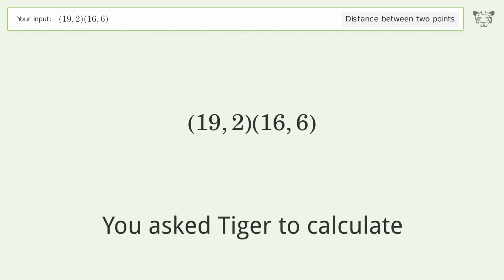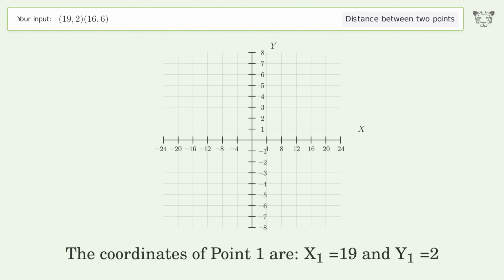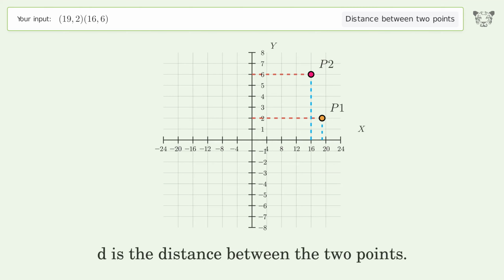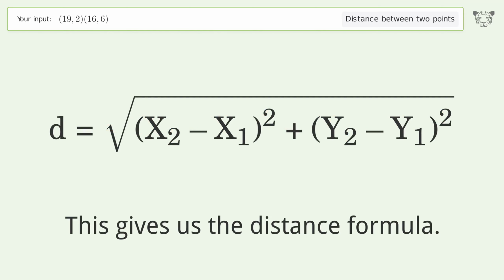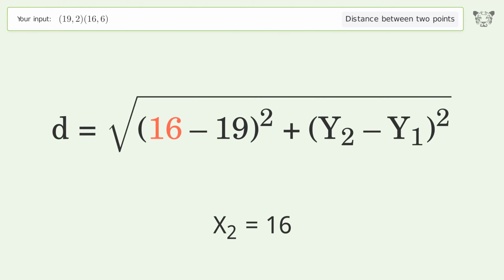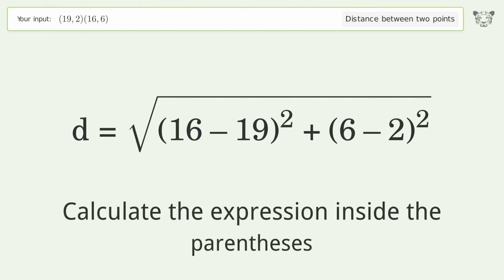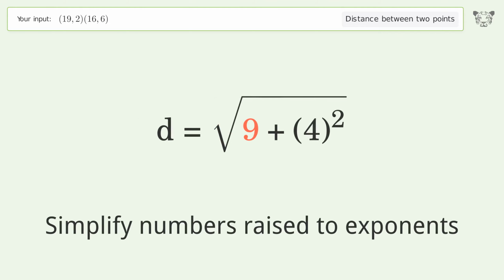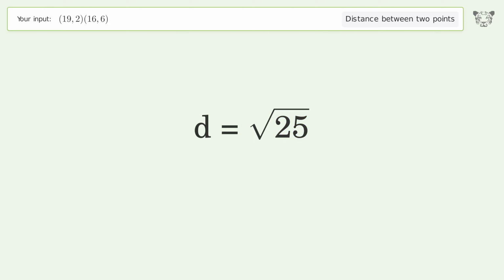Find the distance between two points p1 (19,2) and p2 (16,6): Step-by-Step Video Solution